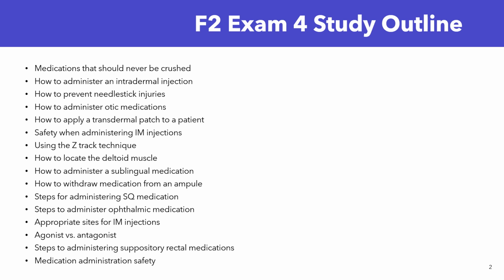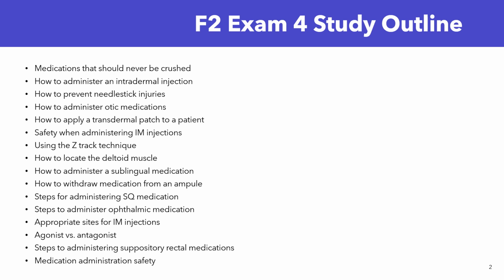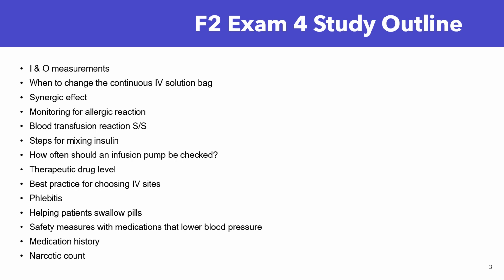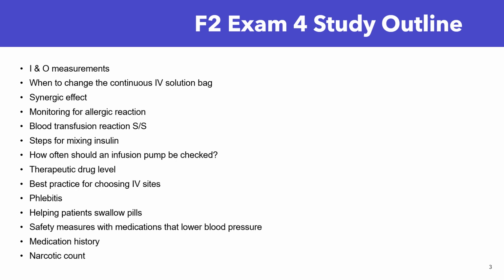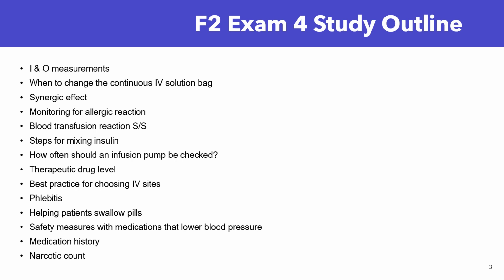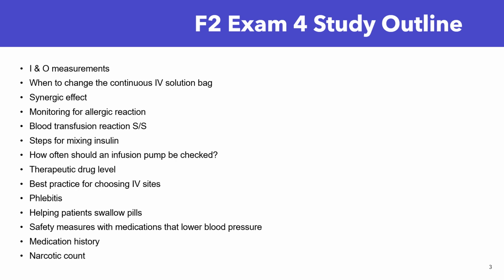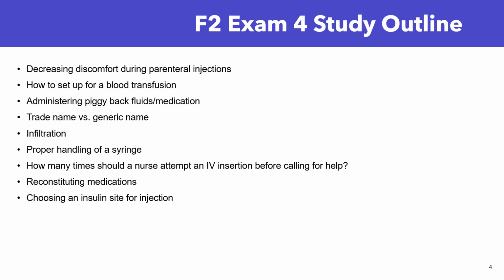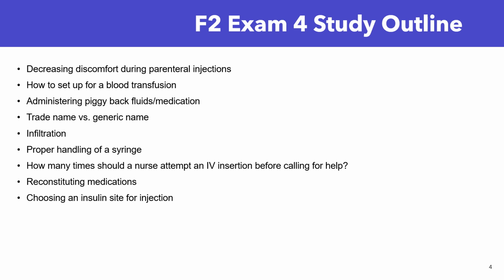F2 Exam 4 Study Outline Recorded Review